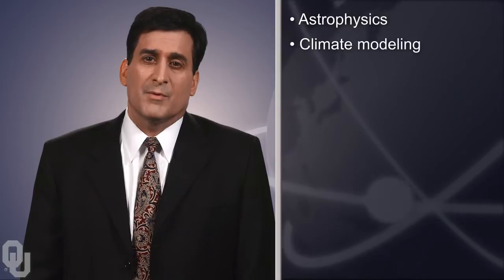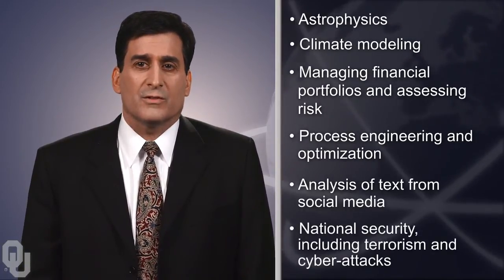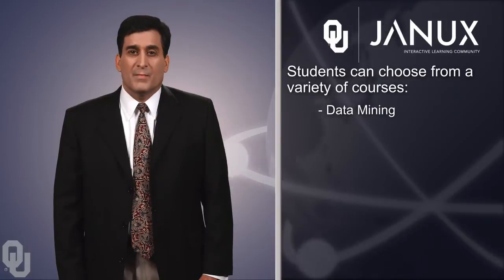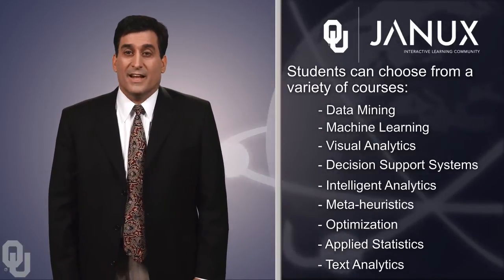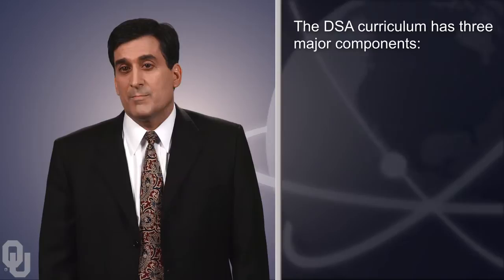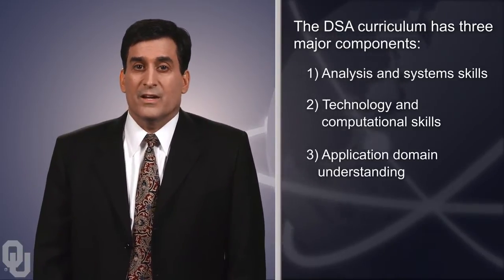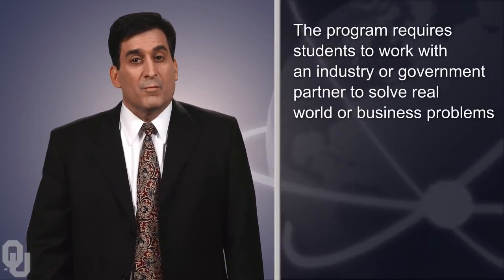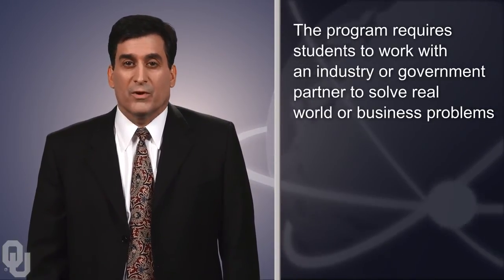Master of Science in Data Science and Analytics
The College of Engineering at the University of Oklahoma is pleased to announce the introduction of the new interdisciplinary Master of Science in Engineering Degree, with an emphasis in Data Science and Analytics.

Dr. John Antonio is the Associate Dean for Academic Affairs in the College of Engineering at the University of Oklahoma.